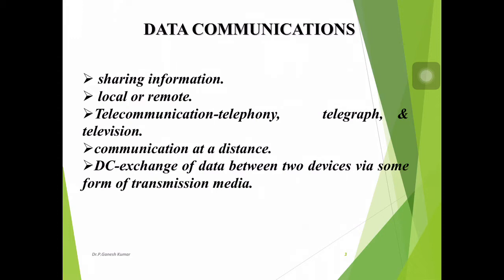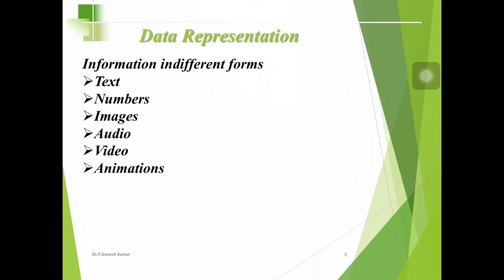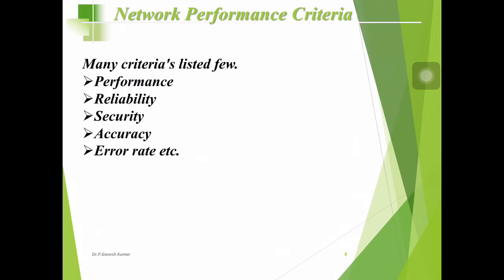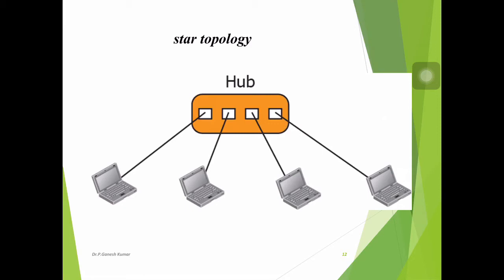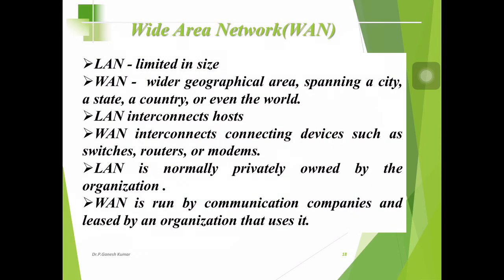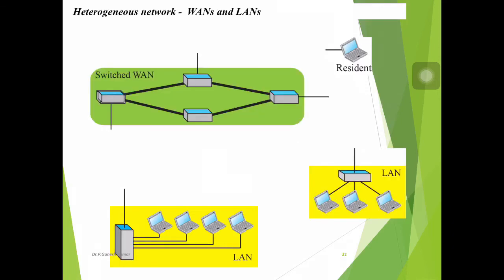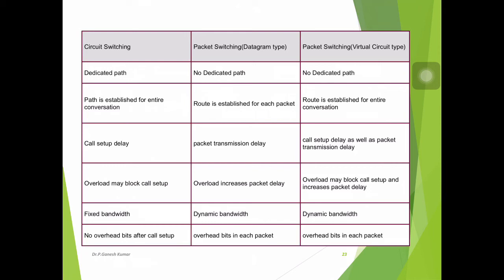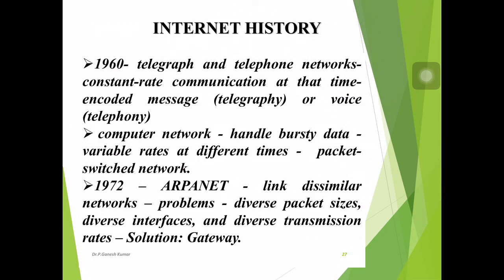Fundamentals of Computer Networks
This video explains about fundamental concepts of Computer networks. Also explains about components of data communication like sender, receiver,transmission media,message and protocol,  types of networks like Local Area network LAN ,MAN,Wide Area Network WAN, various topologies like mesh topology,ring topology,bus topology,star topology, switching concept  like circuit switching,message switching,packet switching both virtual circuit and datagram approach and internet evolution in detail.